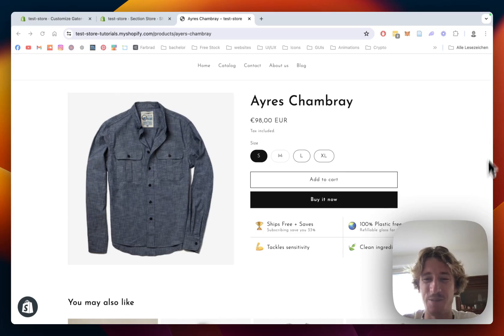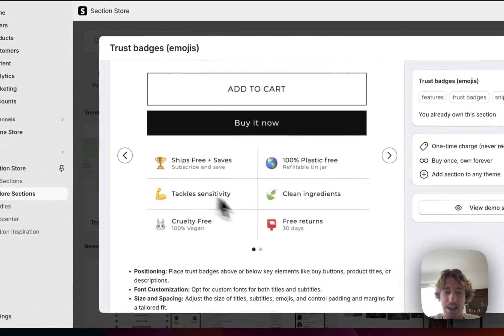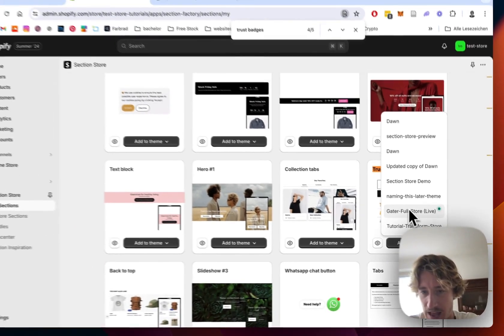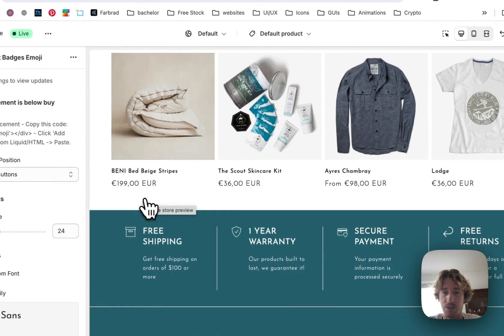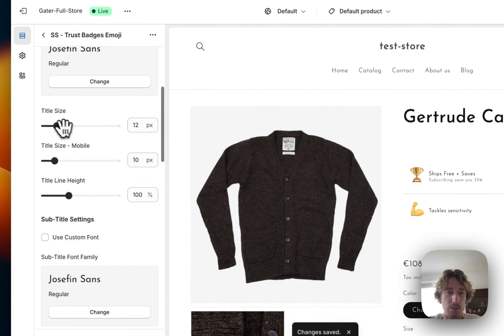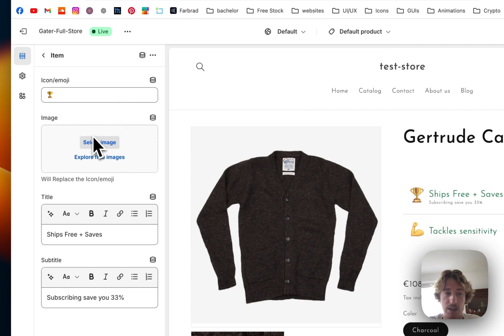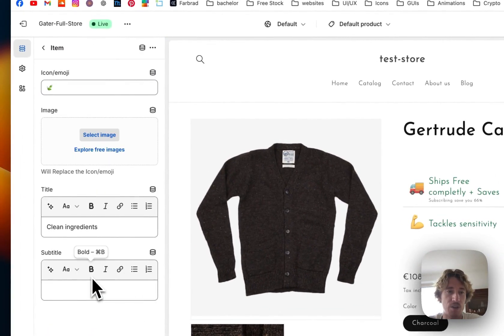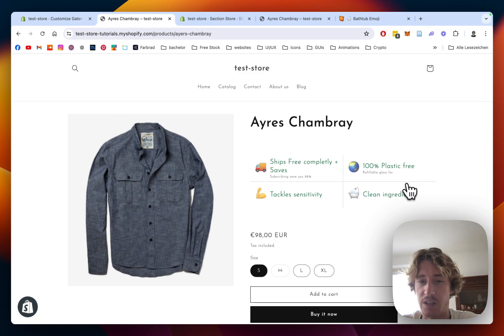Emoji Badges on Product Page | No Code Shopify Tutorial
Add these fully customizable Emoji Badges to your Shopify.